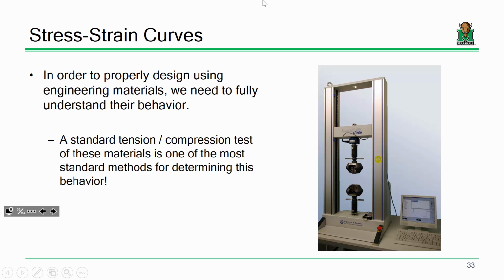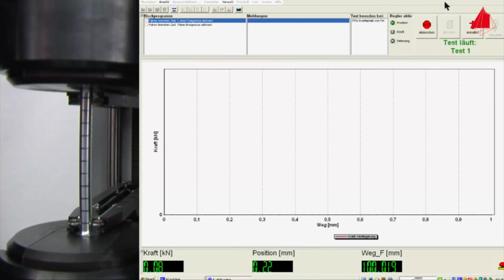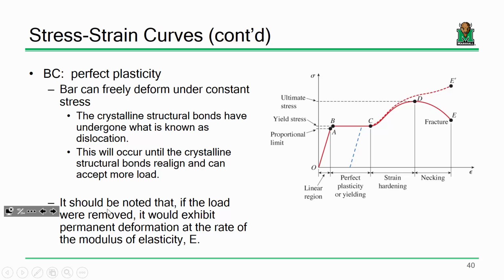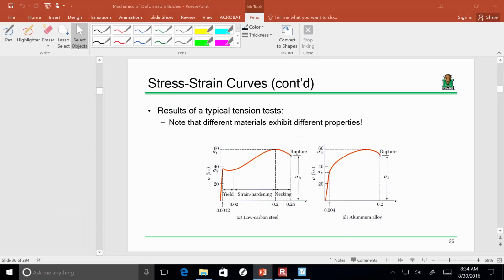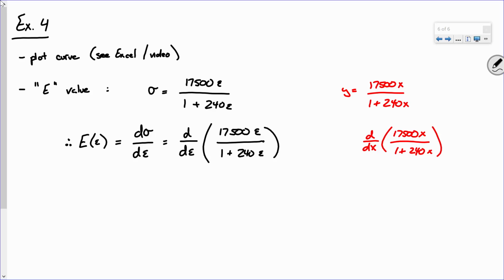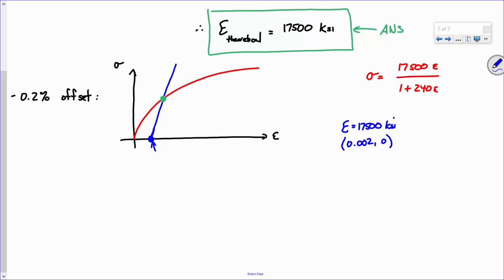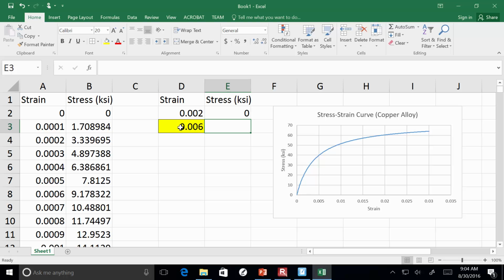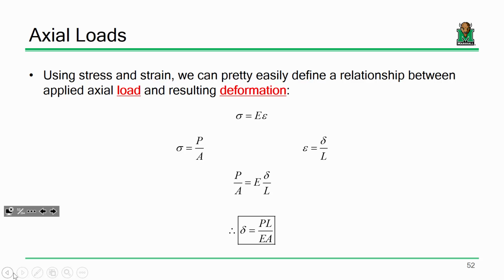ENGR 216 Lecture 03: Constitutive Relationships (2016.08.30)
- Stress-Strain Curves for Materials
- Relevant Stress-Strain Relationships